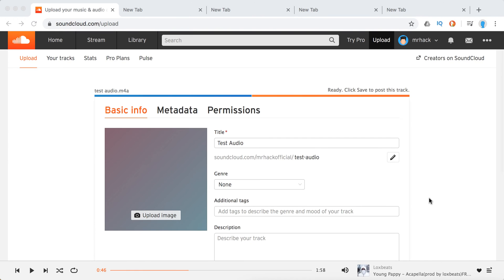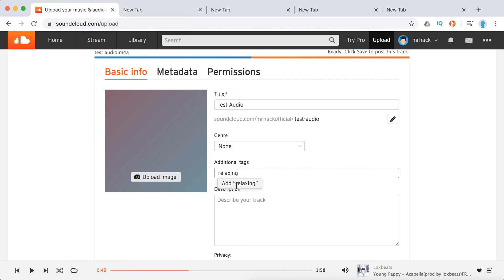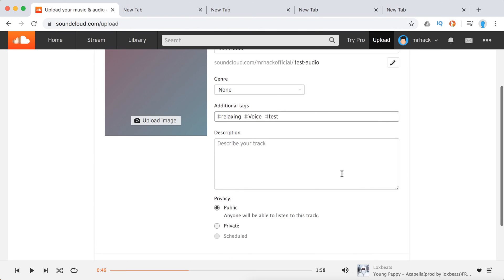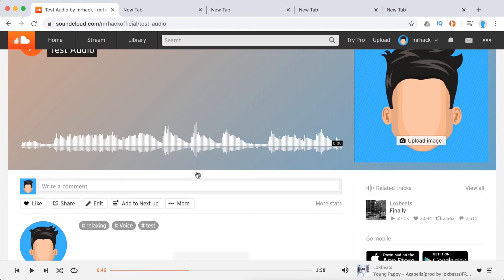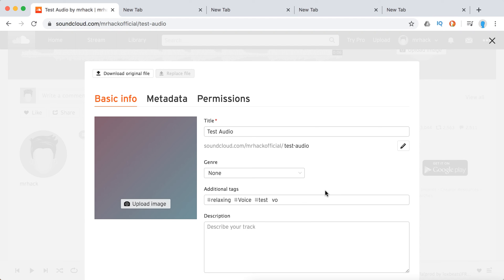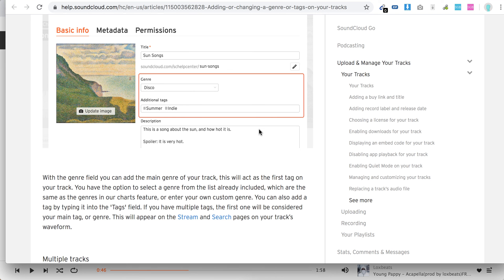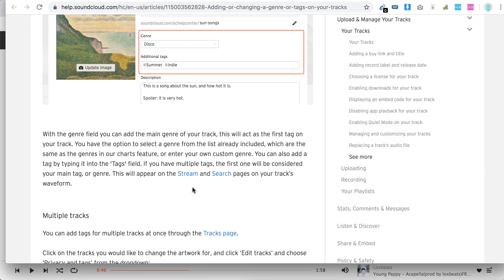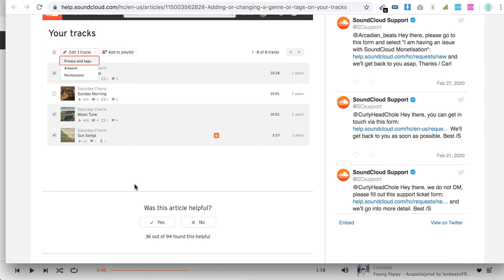SOUNDCLOUD TAGS how to add or edit?